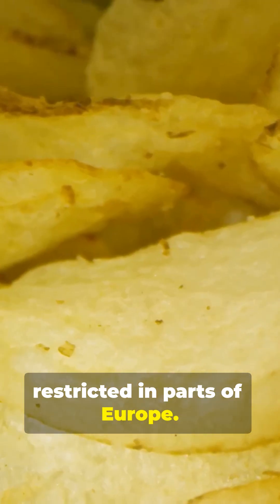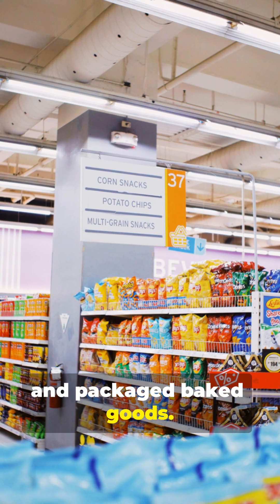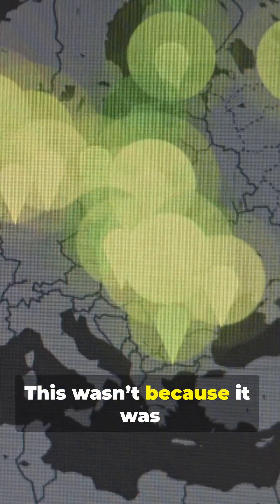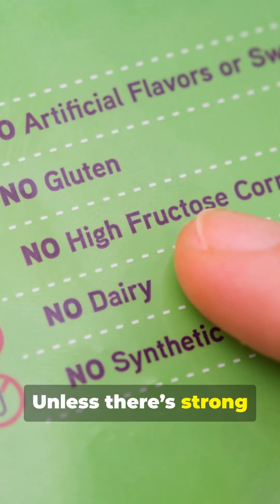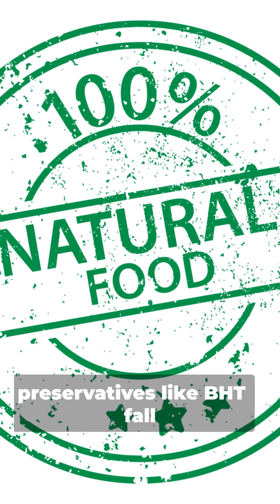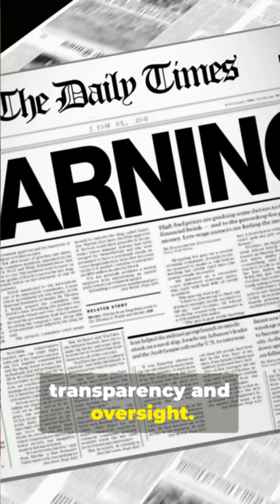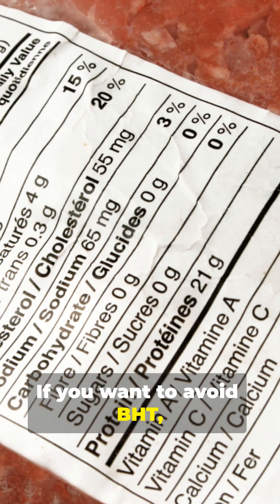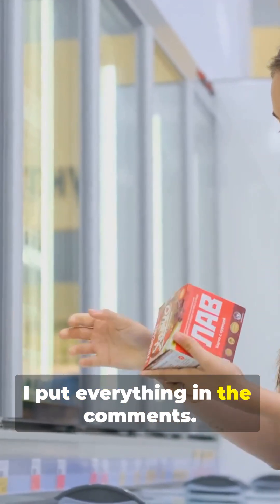This Food Additive Is Legal in the U.S. — But Restricted Across Europe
Why does the U.S. allow a food additive that many European countries restrict?
In this short, we break down the science and regulations behind BHT (butylated hydroxytoluene) — a synthetic preservative used to extend shelf life in some cereals, chips, and packaged snacks.
You’ll learn:
• What BHT does in food
• Why European regulators restrict it in certain products
• How the U.S. approval process differs
• What “GRAS” (Generally Recognized As Safe) actually means
• How to spot BHT on ingredient labels
This isn’t about fear — it’s about understanding how food chemicals are approved and deciding what level of uncertainty you’re comfortable with over the long term.
📌 BHT-free brand list + guide to decoding GRAS labels is in the comments.
Live smart. Live long.